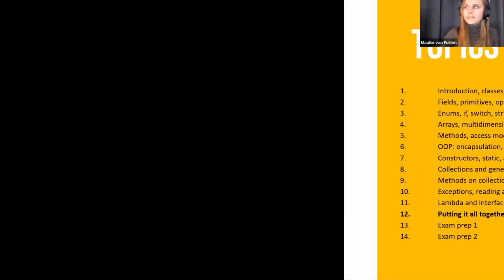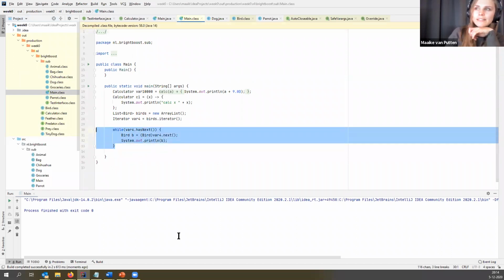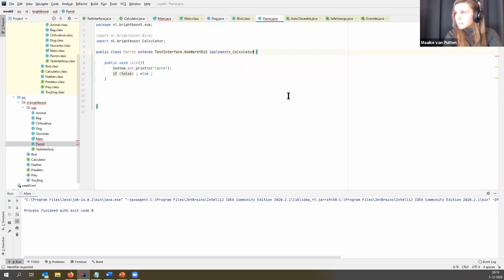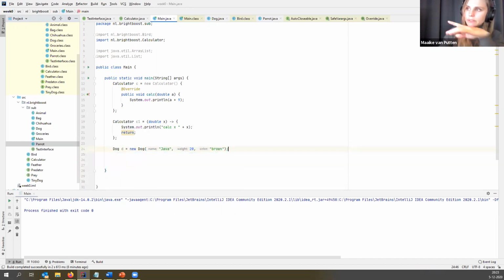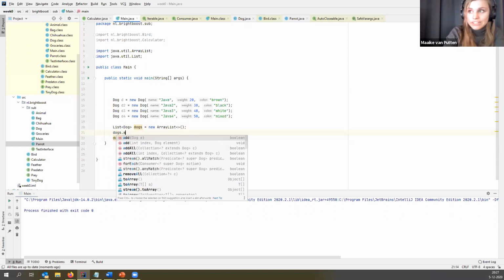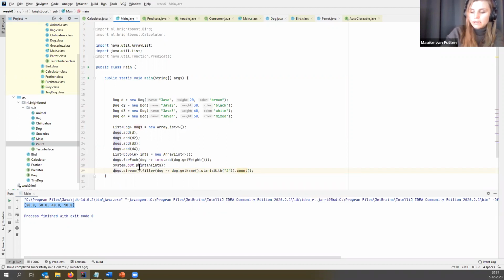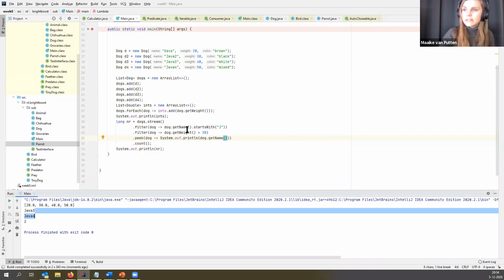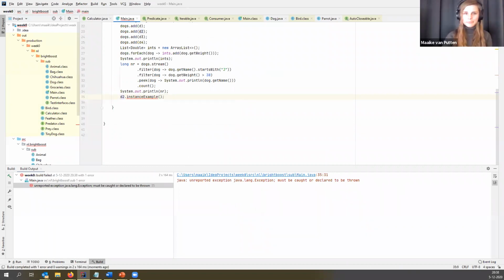Week 11 - live Java - Q&A: compiler, static, lambdas, streams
This week we'll not be discussing anything new. It's time for a Q&A session. Next week we'll discuss exam prep :)

Homework
We won’t continue working on the project this week. However, you can finish up and clean up your project this week. If you have any questions let me know! I’d really recommend you to go over the topics of all the past weeks. If you have any questions, submit them before the next live session so I can answer your question in the next session!